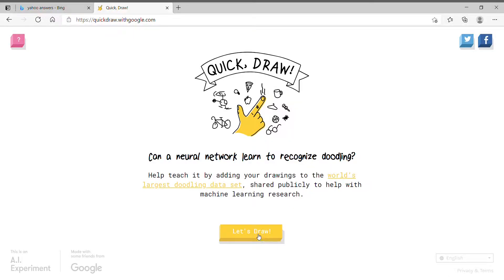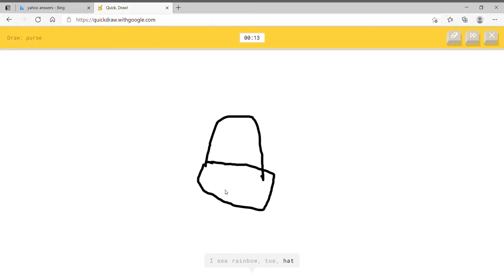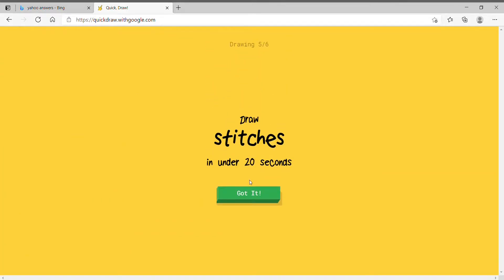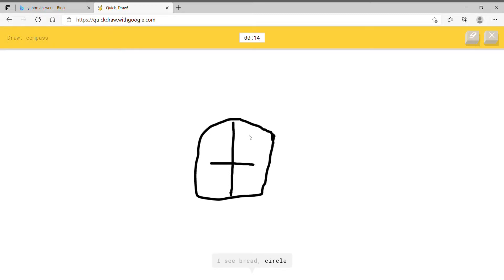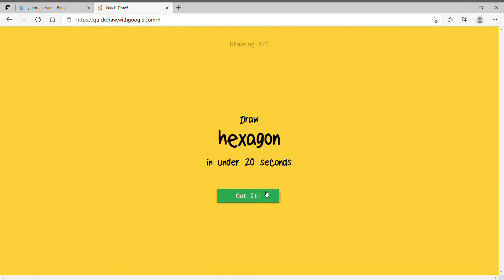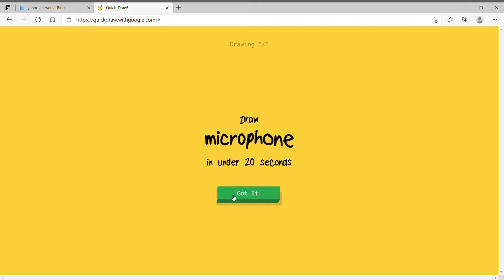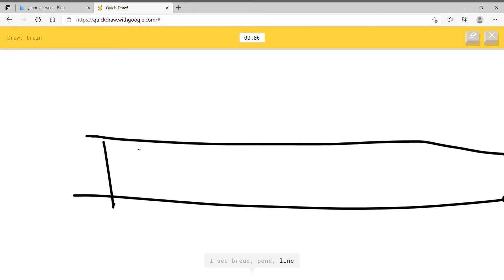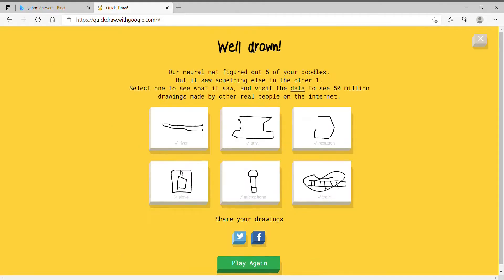Professional Artist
The ultimate Microsoft Edge usage.